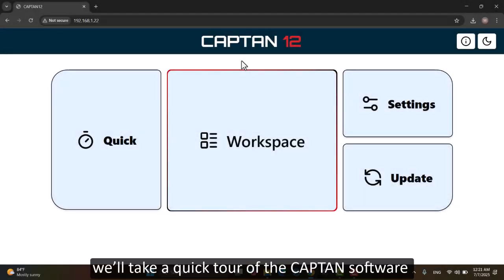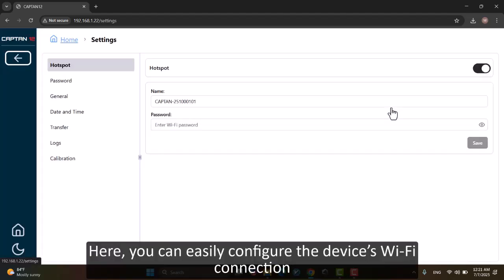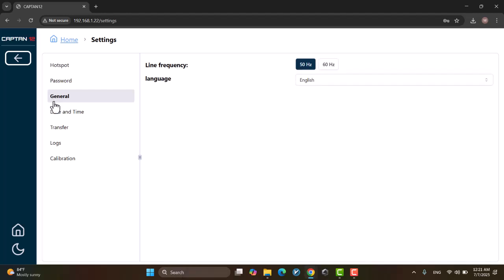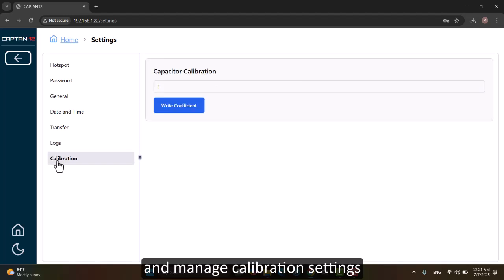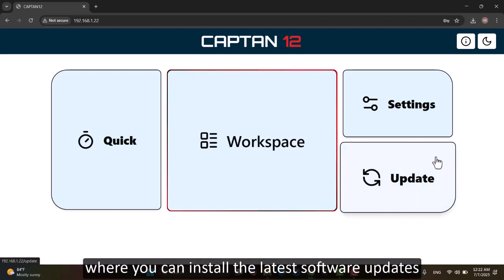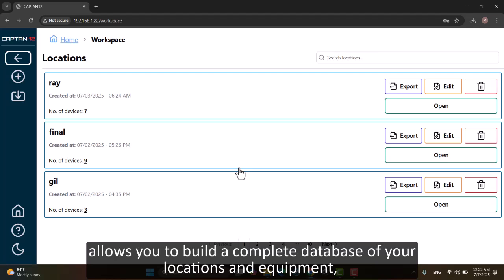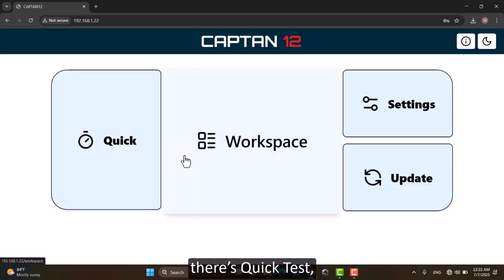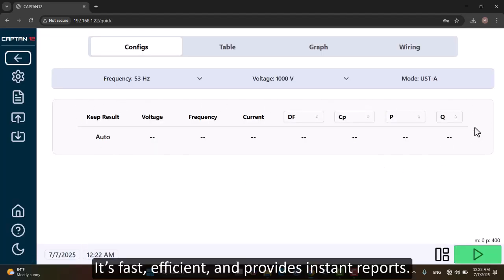Getting Started with CAPTAN Software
Learn how to quickly begin testing with the CAPTAN 12. This step-by-step guide covers powering on the device, establishing connections to your test object, selecting a test mode, and initiating your first Tan Delta or capacitance measurement safely and accurately.

Ideal for first-time users and field technicians.

httpslinkedin.comcompanywisegrid-energy